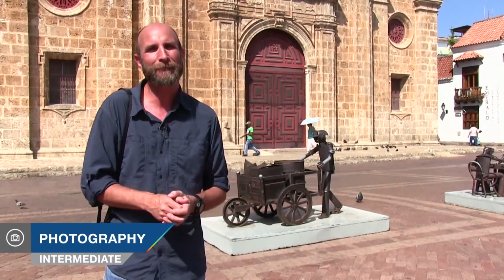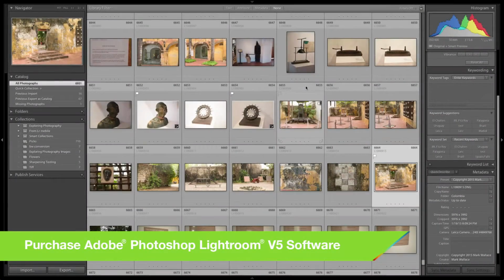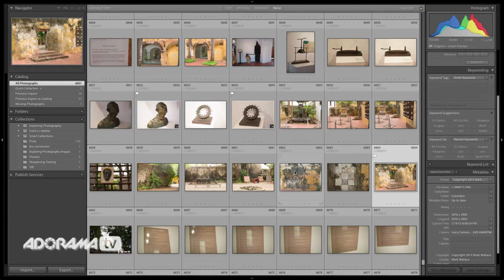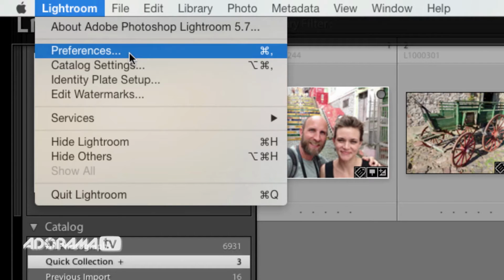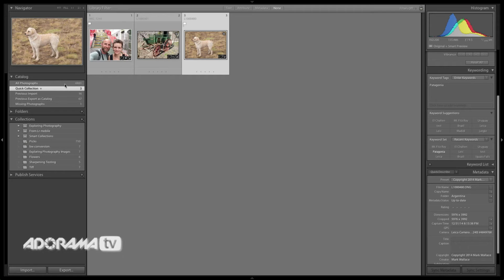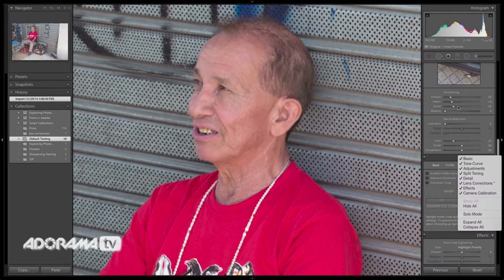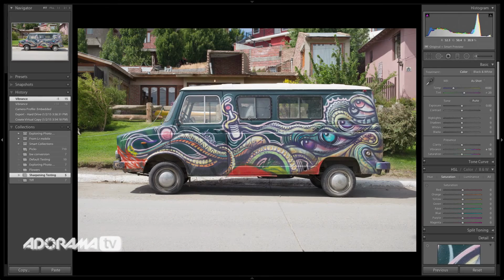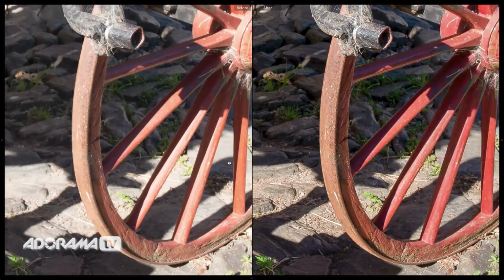How to set up Lightroom so that your RAW images look great right out of the camera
In this episode of Exploring Photography, Mark Wallace shows you how to set up Lightroom so that your RAW images look great right out of the camera. Learn how to adjust the default develop presets so that your RAW images are properly sharpened, saturated, and adjusted for contrast - automatically.

*** Note
This video is published by Adorama in Now I am publishing it with Creative Commons RIGHTS.